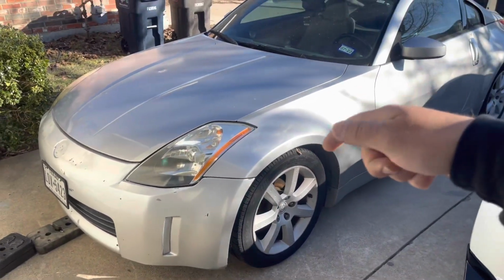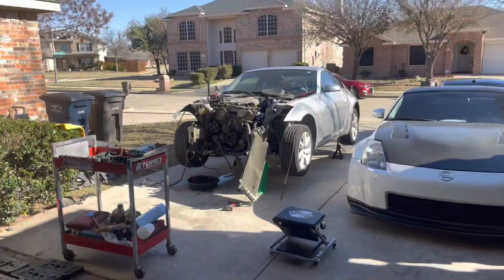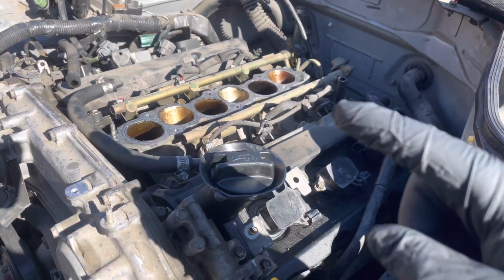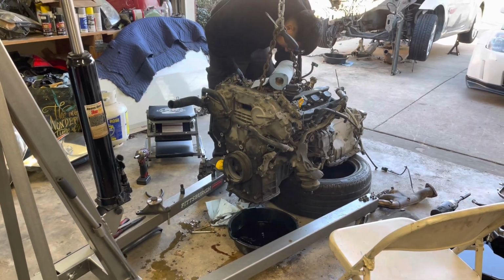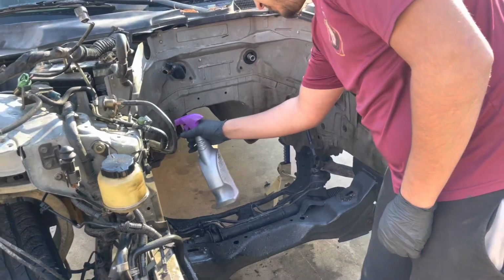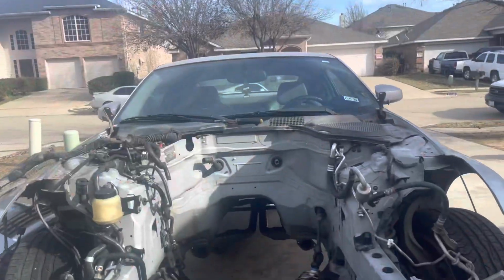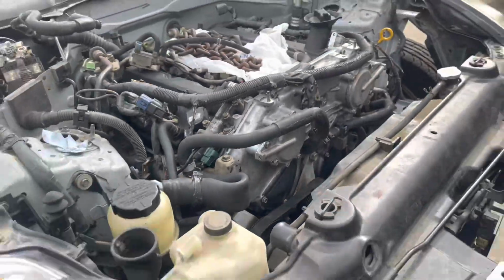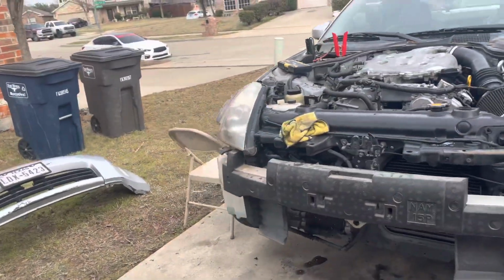REPLACING A 350Z ENGINE!!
In this video me and my buddy bought a hydro locked 350z. We’re turning it around and putting another engine in it. Watch how we did this and how it turned out.

Outro: 1000 blunts - $uicideboy$